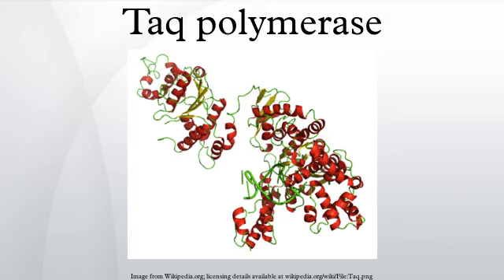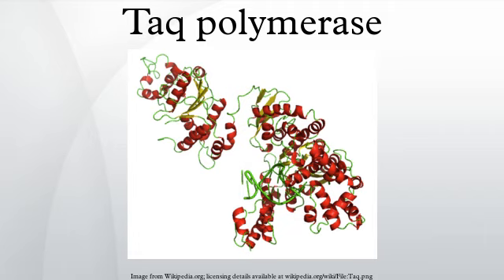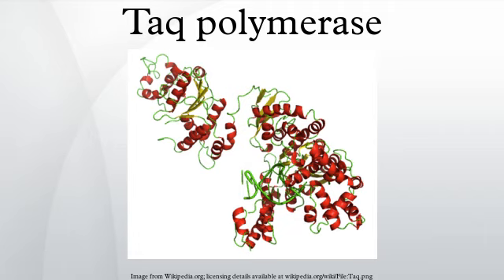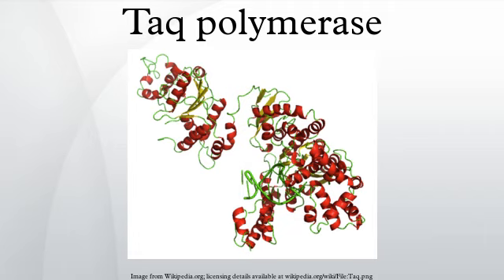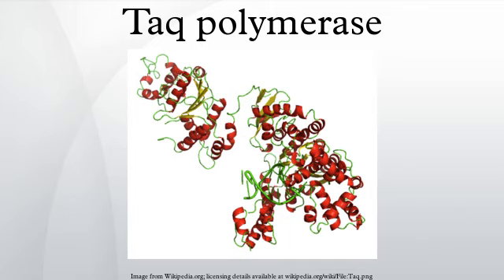Taq polymerase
Taq polymerase /ˌtæk ˈpɒlɨməreɪz/ is a thermostable DNA polymerase named after the thermophilic bacterium Thermus aquaticus from which it was originally isolated by Chien et al. in 1976. It is often abbreviated to "Taq Pol", and is frequently used in polymerase chain reaction, a method for greatly amplifying short segments of DNA.
T. aquaticus is a bacterium that lives in hot springs and hydrothermal vents, and Taq polymerase was identified as an enzyme able to withstand the protein-denaturing conditions required during PCR. Therefore it replaced the DNA polymerase from E. coli originally used in PCR. Taq's optimum temperature for activity is 75–80°C, with a half-life of greater than 2 hours at 92.5°C, 40 minutes at 95°C and 9 minutes at 97.5°C, and can replicate a 1000 base pair strand of DNA in less than 10 seconds at 72°C.